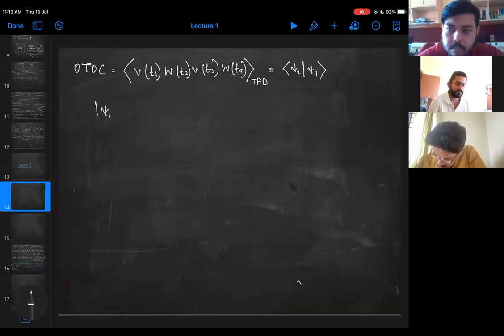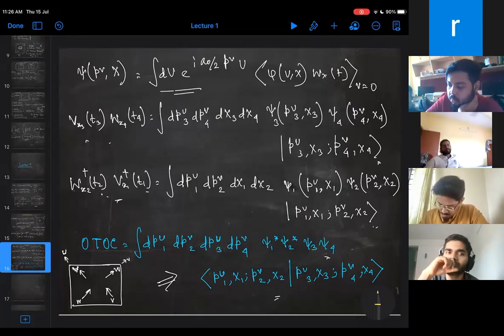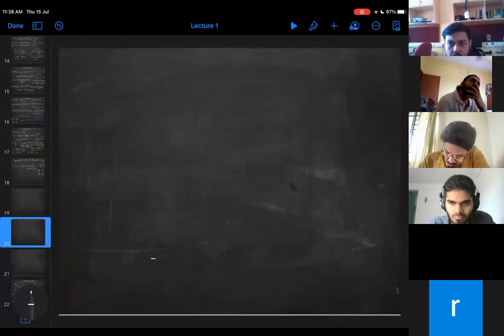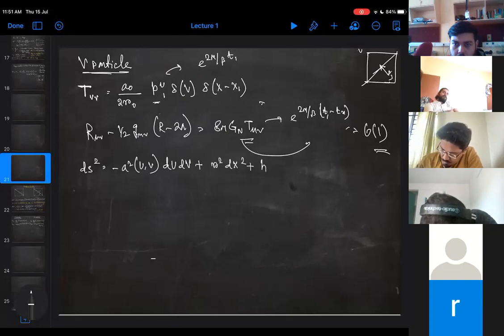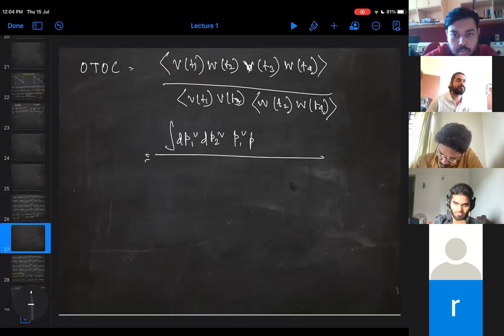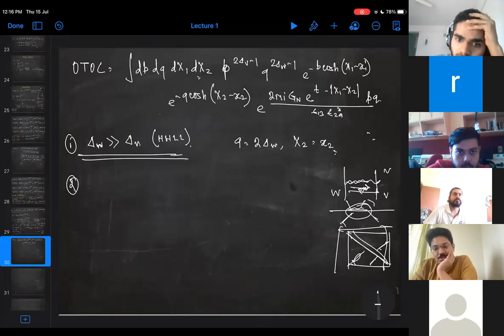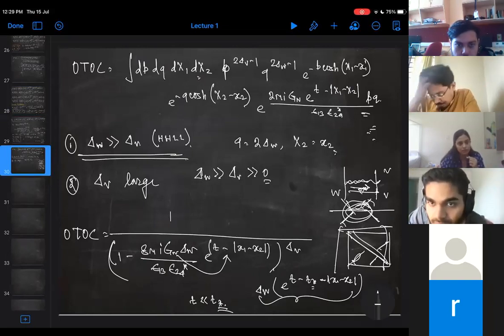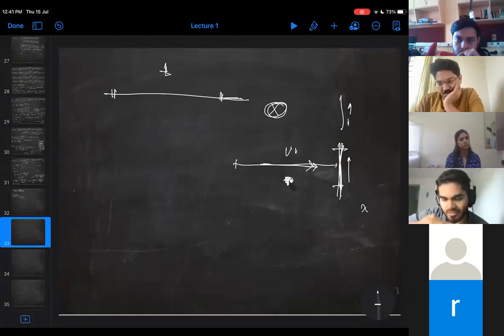Quantum Chaos- Lecture 4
Speaker- Avik Banerjee, IIT Madras & ENS Paris

Day 10 of ST4 2021